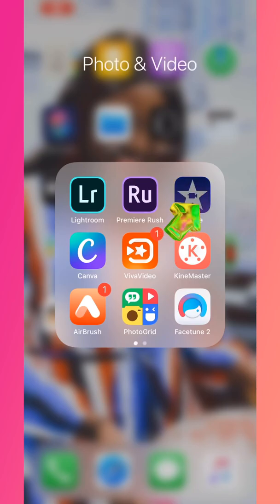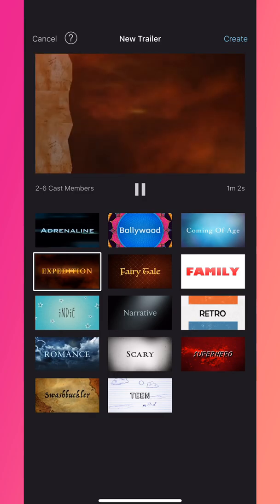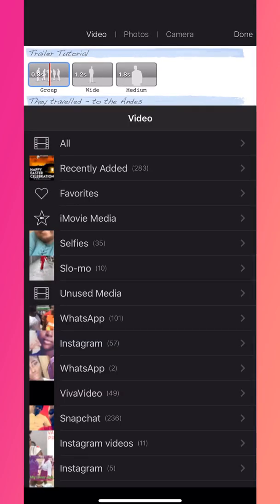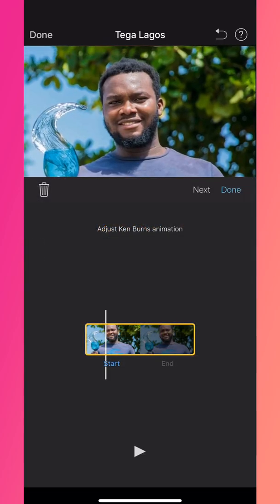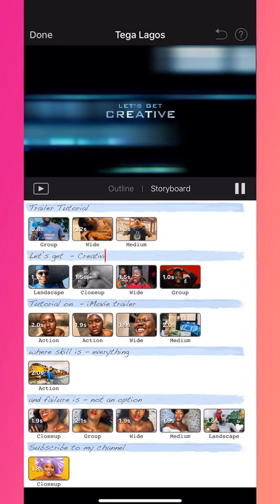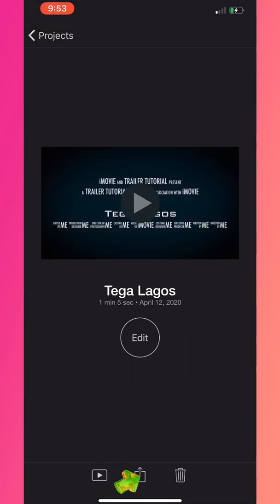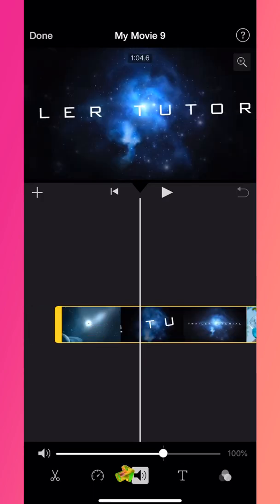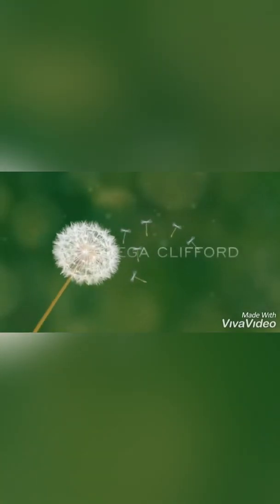How to make a 1 minute movie trailer on IMovie using an IPhone| Creating YouTube Intro using iMovie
This is an app review and an editing app tutorial using iMovie on any apple device (Iphone)
This app can be used to edit videos, create movie trailers, create YouTube intro, add animations and transitions to videos, Add special effects to your videos and guess what? 😊 IT IS FREE! You can access all the features free of charge
I love this app cause I can do all this editing on my bed using my iPhone 💪🏾 with or without internet
You can change the soundtrack to the trailer, by following the tutorial and also watching my “how to import music to viva video and iMovie”
This will assist in making it easier to understand the process.
If you have any questions, please leave it at the comment section 👍🏾
I will reply 😊